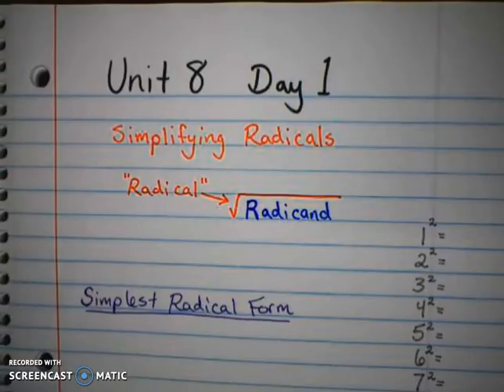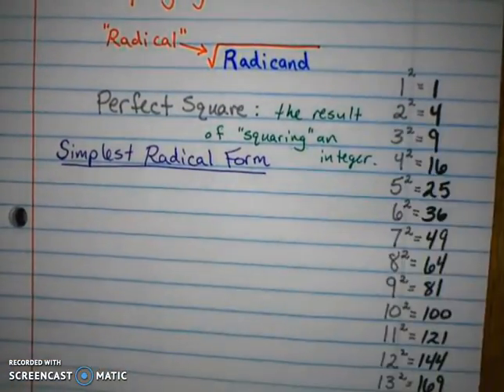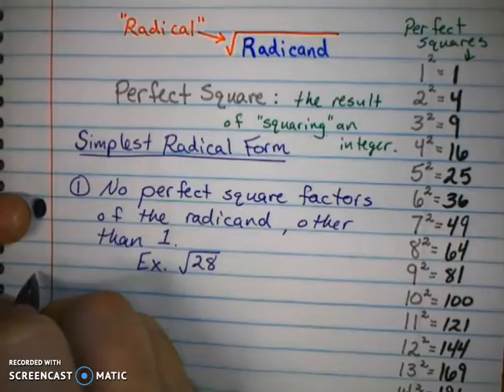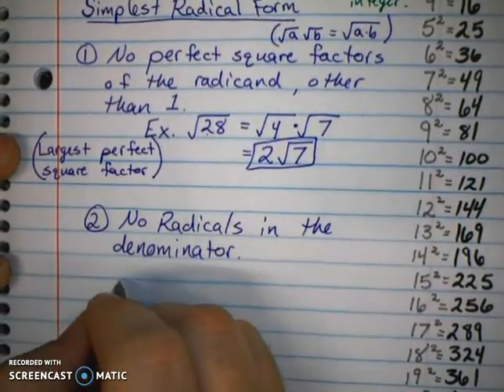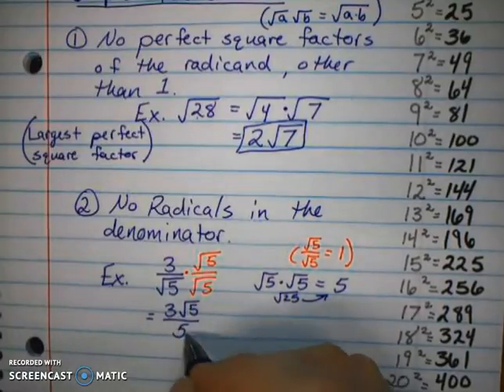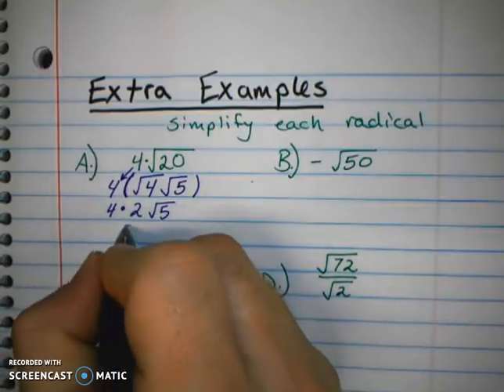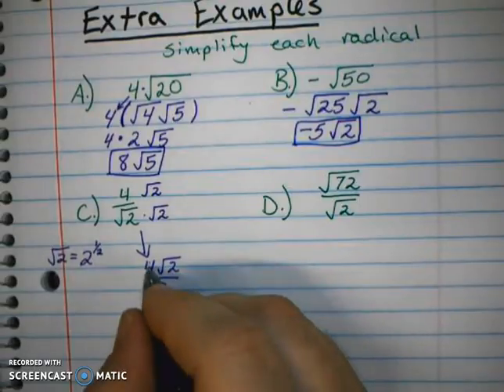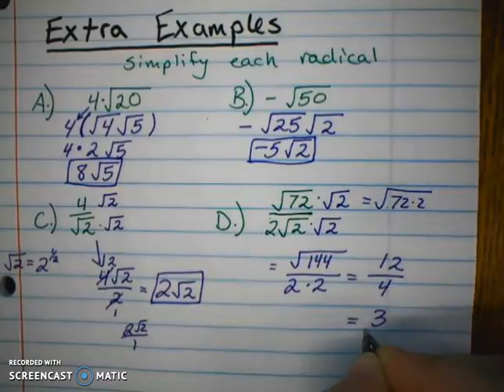Day 5.1 Video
Objective:  I can simplify radicals.